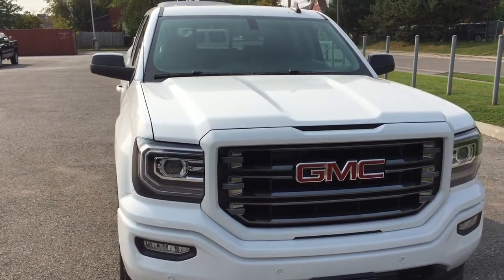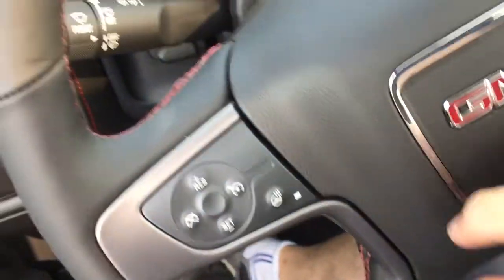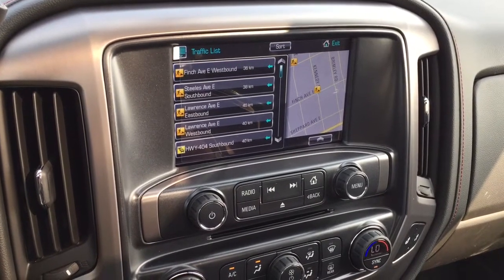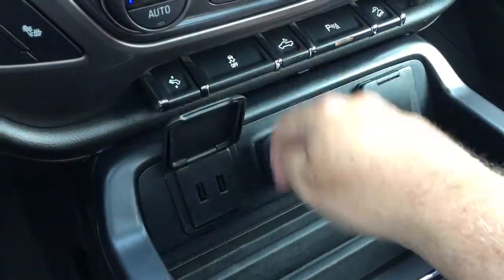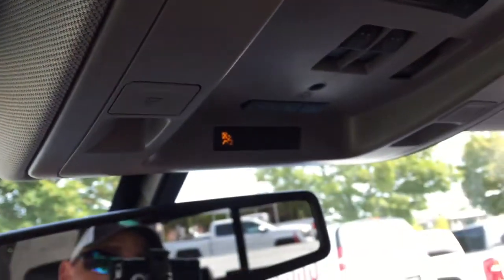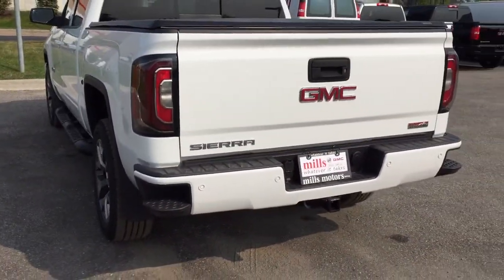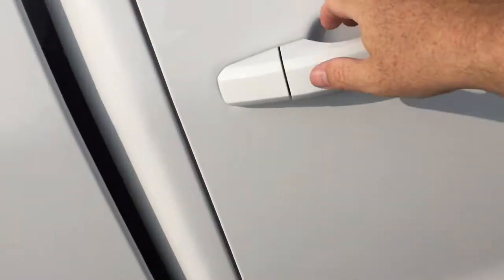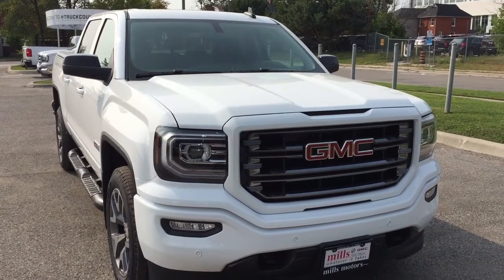2017 GMC Sierra 1500 SLT 4WD All Terrain Edition Spray On Box Liner Oshawa ON Stock #171834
This is a 2017 GMC Sierra 1500 with Automatic transmission Summit White color and Jet Black interior color.  This video is recorded and uploaded by cDemo Mobile Inspector